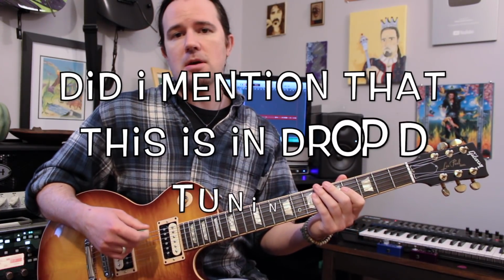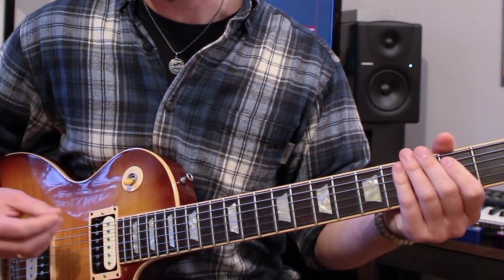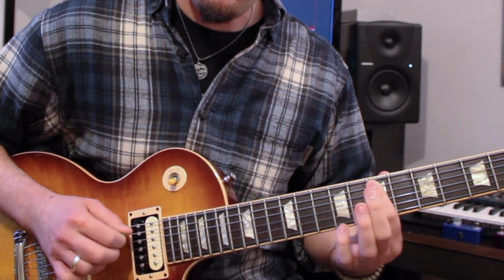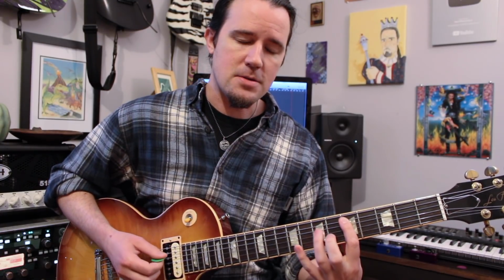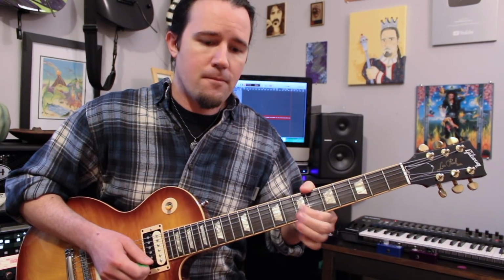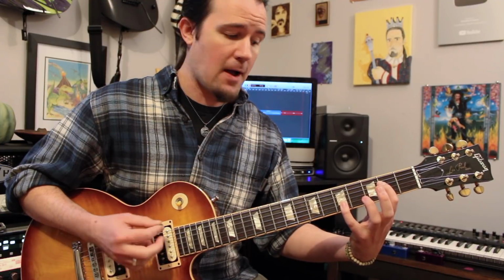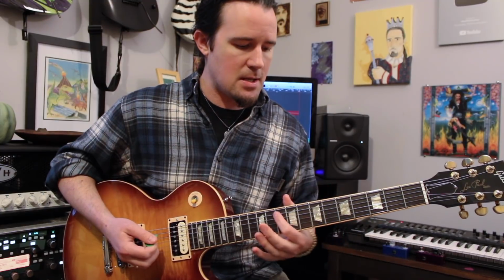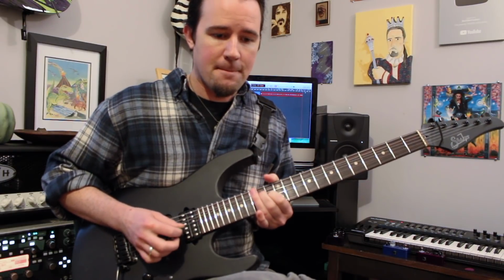How to play EVERY guitar riff + solo in Ruin by Lamb of God! Weekend Wankshop 206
Hey guys! Earlier this week i uploaded a full guitar cover of Ruin by Lamb of God, and i couldn't help but notice that there were no real lessons on how to play this epic tune on youtube! What the heck!? Considering this is one of their best tunes, i figured the least i could do would be to upload a complete Weekend Wankshop lesson showing you all how to play every single riff, harmony, and solo in this tune!

Like most LoG songs, you need to be in drop D tuning. I'm using my Les Paul with Bare Knuckle Brute Force pickups into my Kemper Profiler using an Omega Obsidian Brit profile (buy the profiles here: poweredbyomega.shop ) like i did in my cover video. I also use my Suhr Modern Satin for the crazy lead at the end.

Mark Morton and Willie Adler play a lot of cool harmonies in this song, so its a perfect tune to play with a buddy. I'll also show you how to play several of the riffs on a single guitar.

This is a great song to improve your down picking, galloping, and rhythmic powers, so good luck!

What other Lamb of God songs do you all want to learn next?!